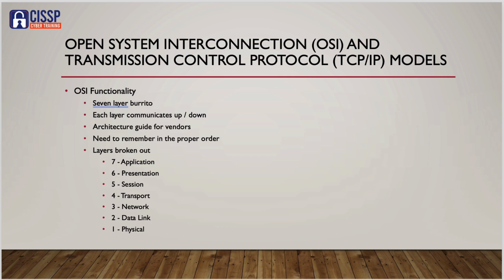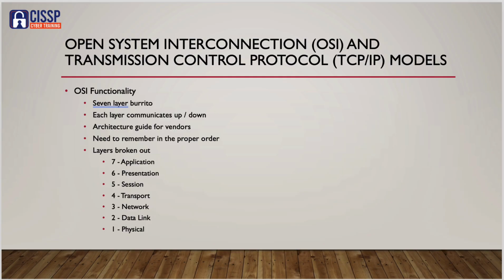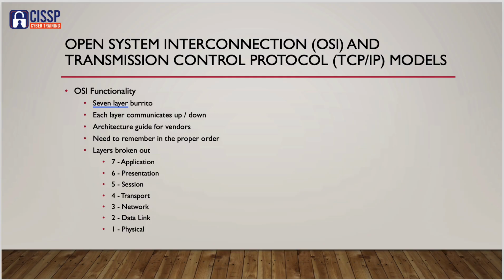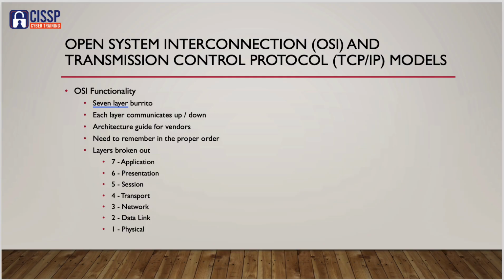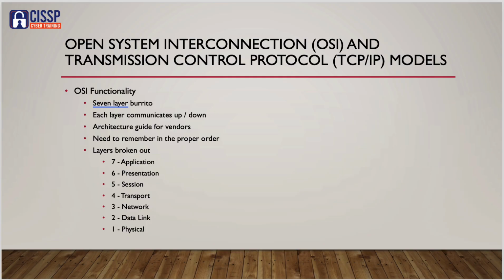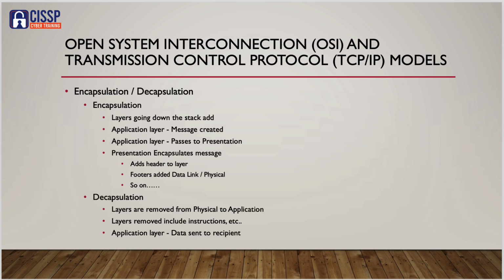CISSP - Domain 4 - Section 1: OSI Functionality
🌐 CISSP Domain 4 – Section 1: OSI Functionality | CISSP Cyber Training 🌐

Welcome to CISSP Domain 4: Communication and Network Security. In this video, we break down Section 1 – OSI Model Functionality, a foundational topic for understanding how network communication works—and how to secure it.

Mastering OSI functionality is critical for CISSP success and for effectively designing, securing, and troubleshooting enterprise networks.

📘 Part of the CISSP Cyber Training series — designed to give you clarity, confidence, and context across all 8 CISSP domains.